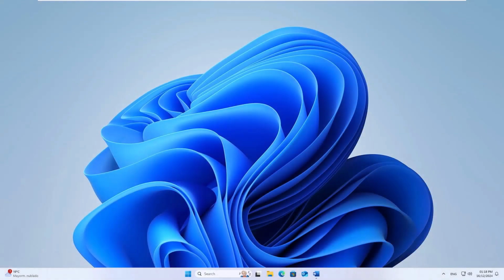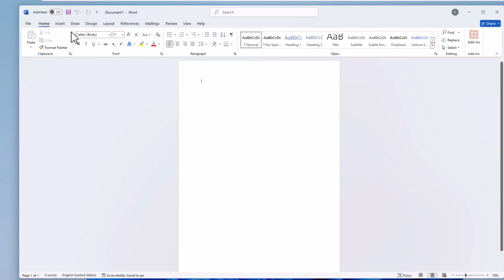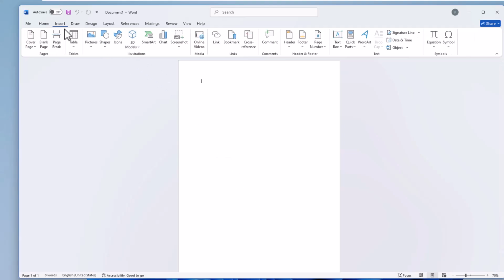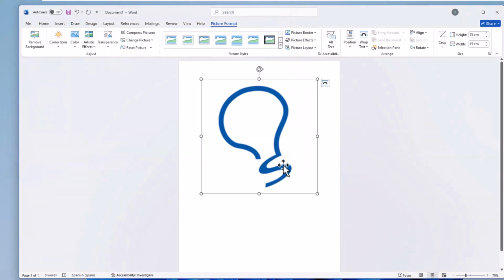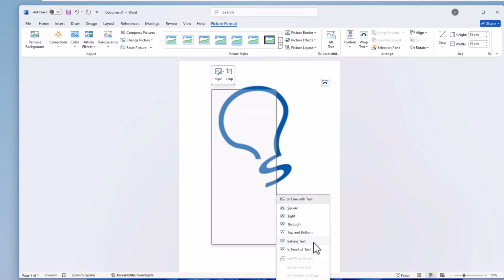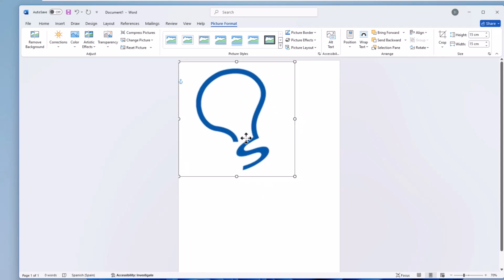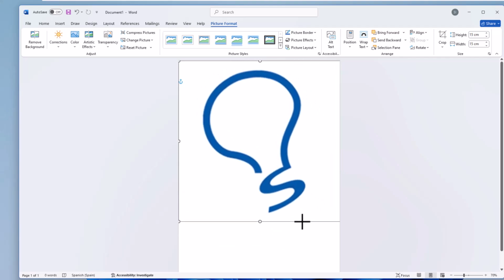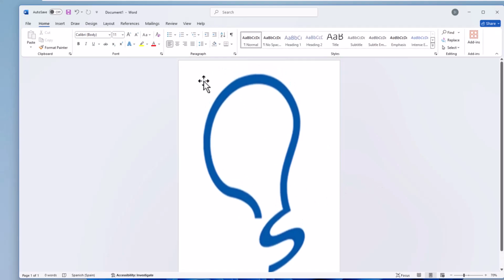How to FILL WORD PAGE with Image Photo ✅✅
Solvetic_eng video-tutorial ▶️ 𝗔𝗟𝗟 👉 Welcome to Solvetic, your go-to channel for customizing and optimizing your documents. If you need to fill an entire Word page with an image, you’re in the right place. Whether you’re creating a background, a professional design, or a visually appealing document, we’ll guide you step by step on how to properly adjust an image to cover the whole page without losing quality. Stay with us to learn how to do it easily. And as always, if this video helps you, we’d really appreciate your like and your comments with any questions or feedback. Let’s get started!